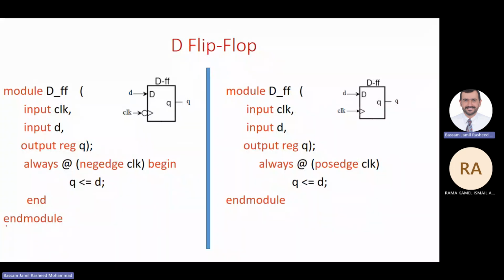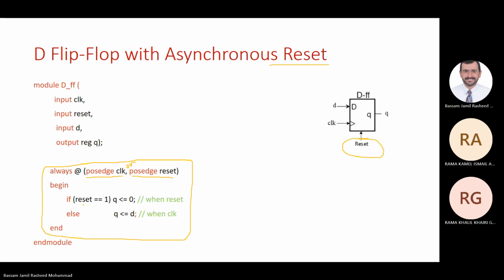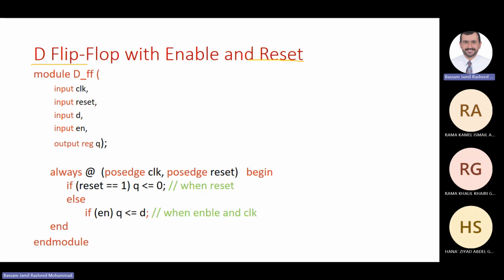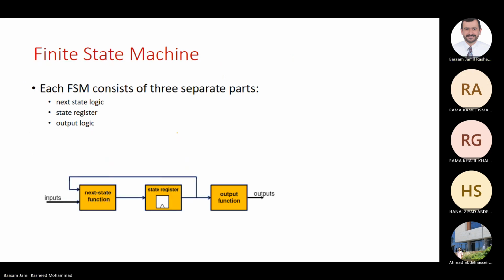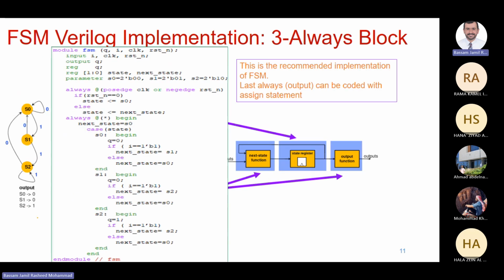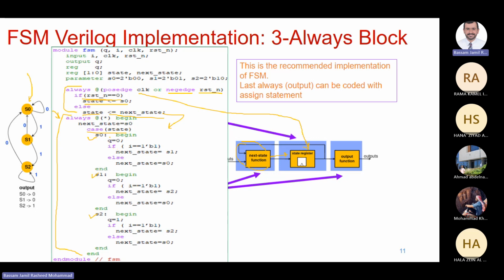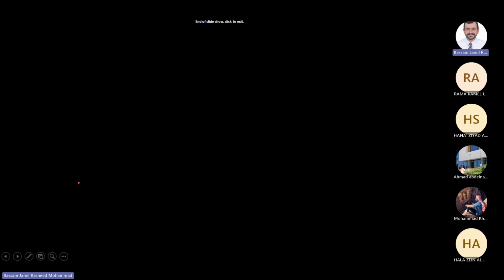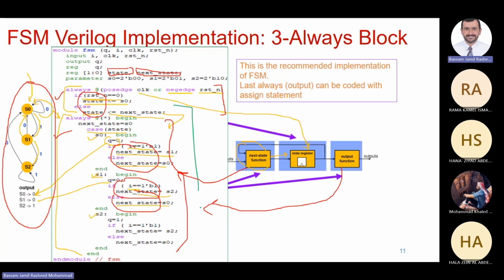6_Sequential Circuits in Verilog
Verilog: Sequential Circuits and Finite-State Machines